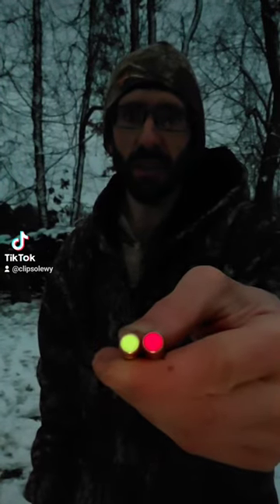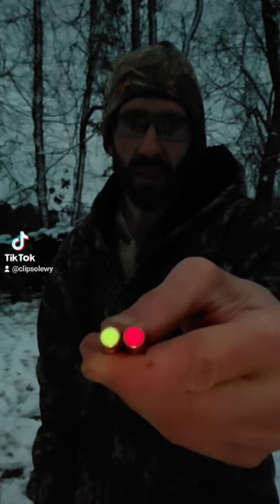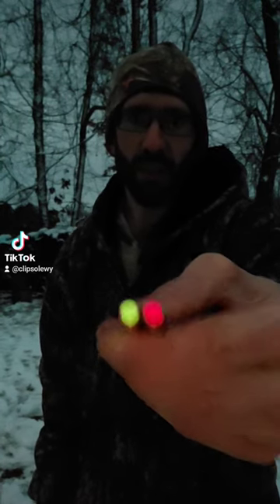Red And Green Streak Ammo In Action.